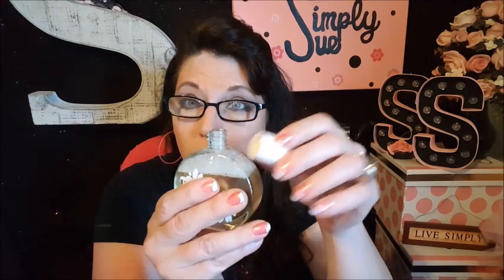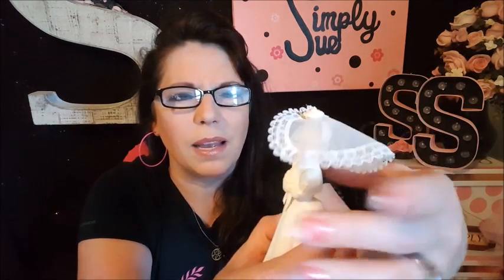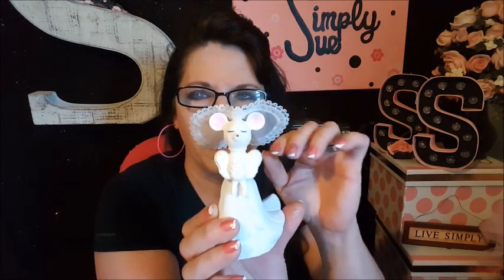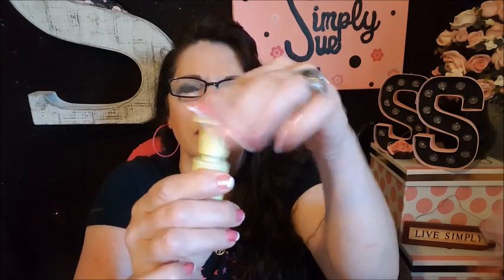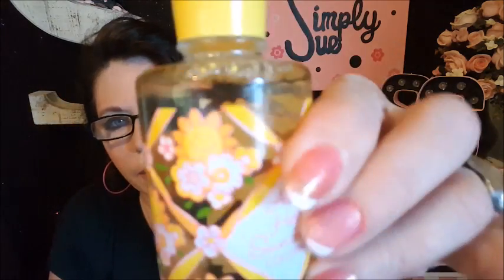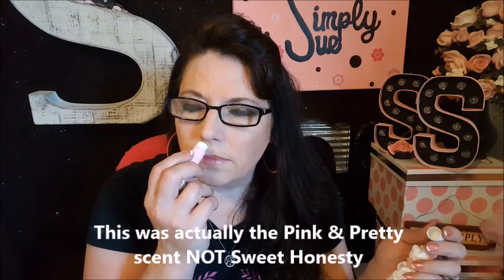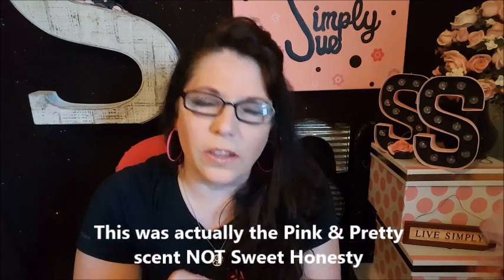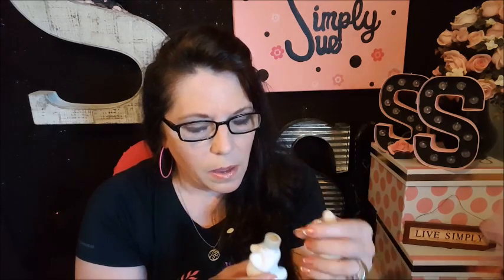70's Retro Vintage Avon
A step back in time with retro Avon perfume